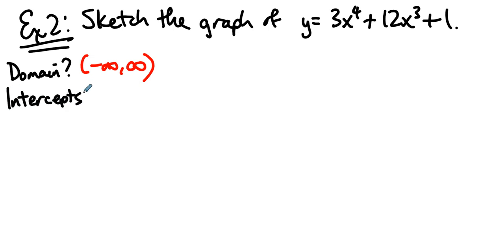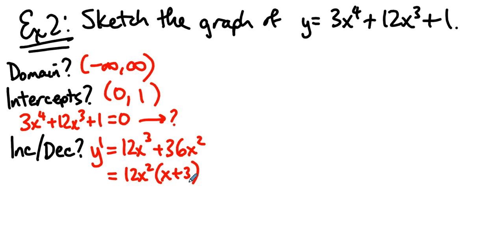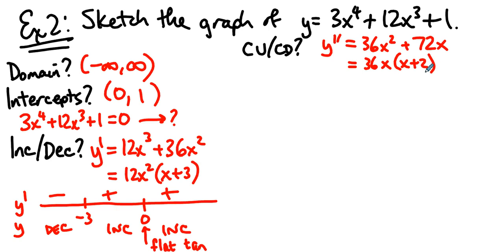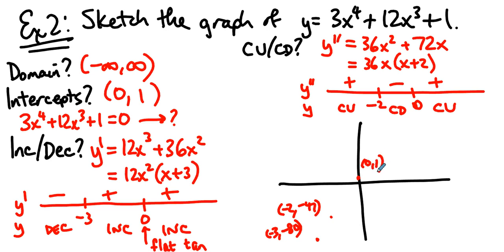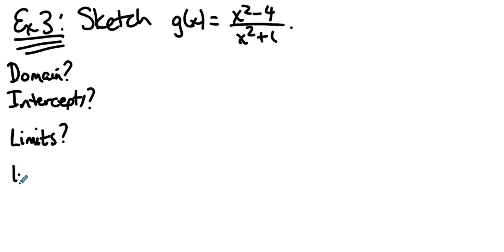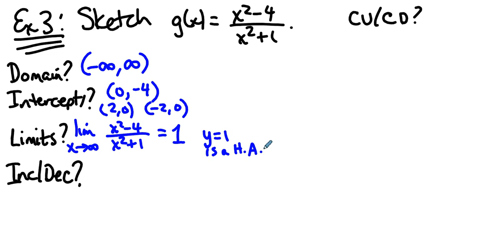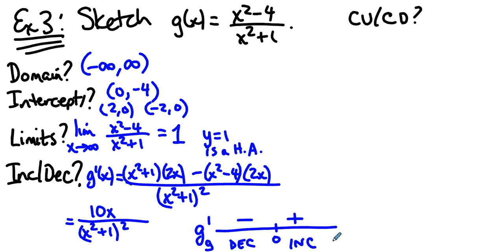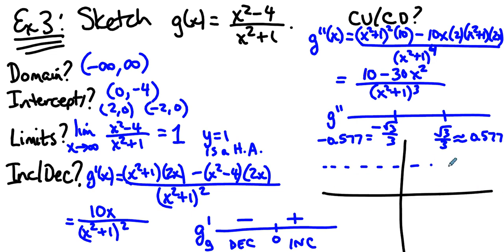MATH213 Examples - Curve Sketching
This screencast describes for students in MATH213 (Applied Calculus) at SUNY Geneseo how to sketch a graph using the calculus and not their calculators.  Two examples are presented: a polynomial and a rational function.